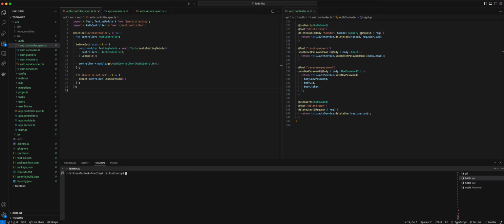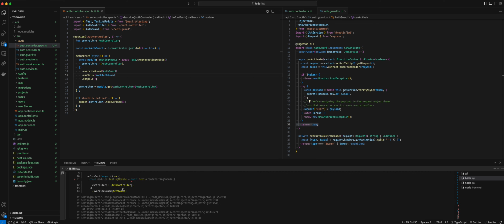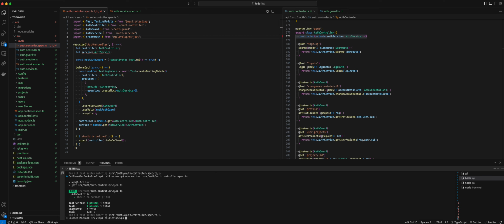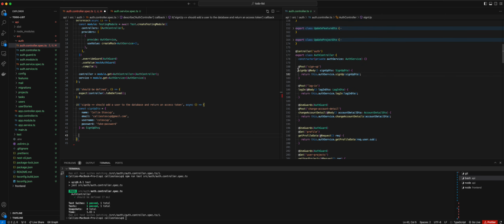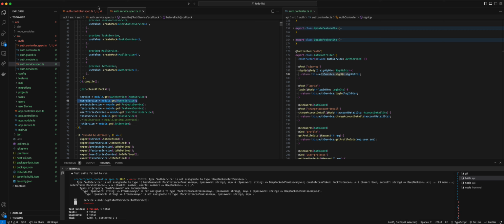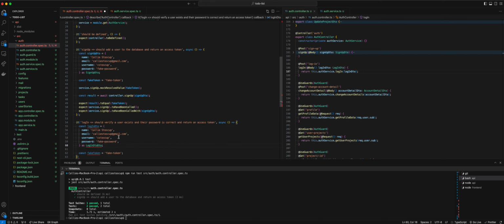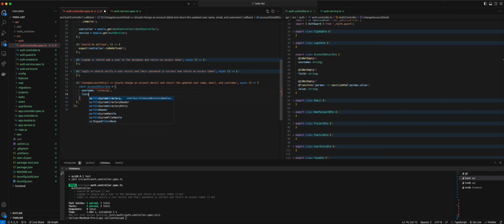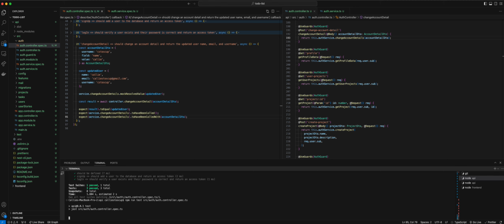Fullstack Portfolio Project: Automated Unit Testing (Part 27)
In this video, we start writing unit tests for our Auth controller in our NestJS API.